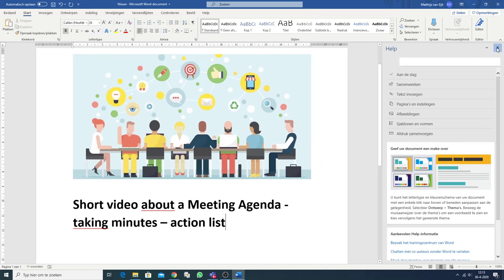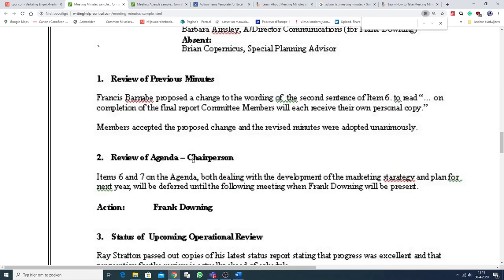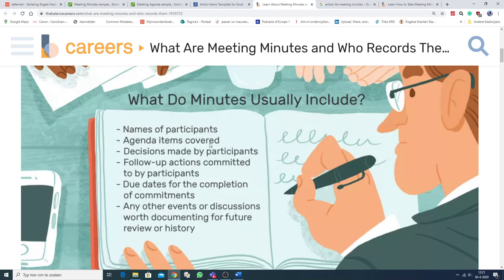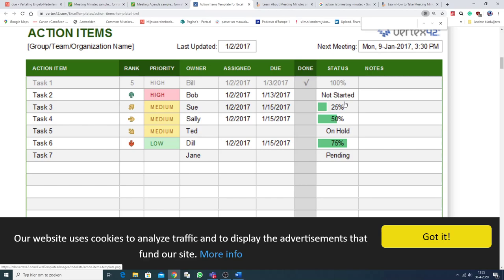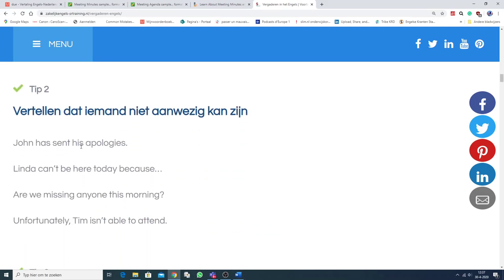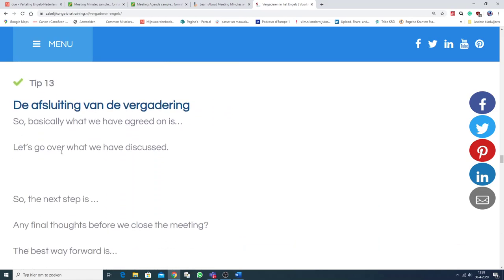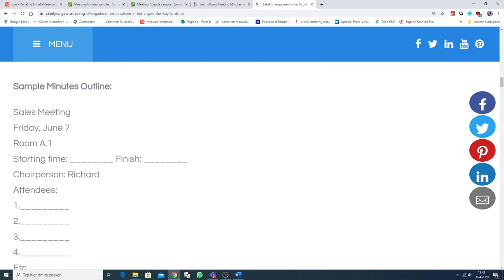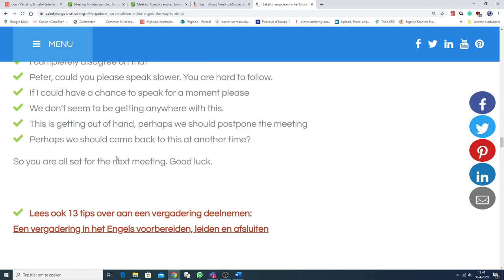Agenda, meeting and how To Write Effective Meeting Minutes + Action List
How do you write action items in meeting minutes?
How To Write Effective Meeting Minutes (with Templates and Samples)
English writing